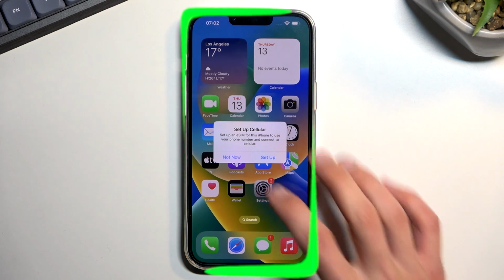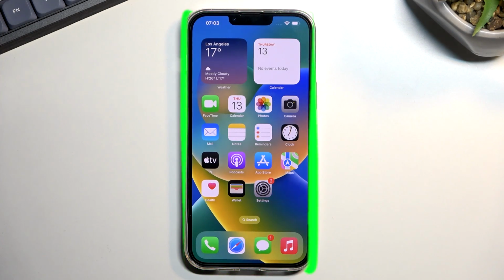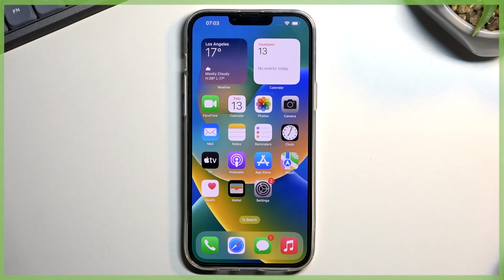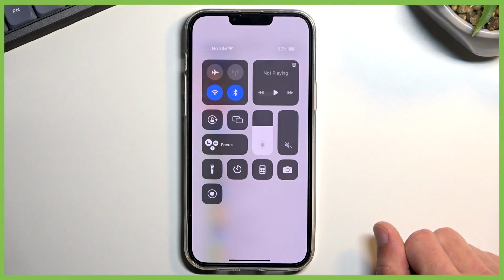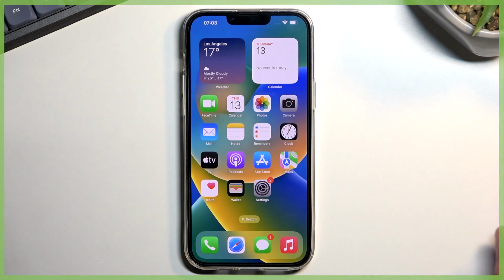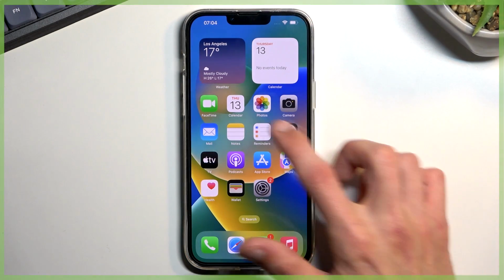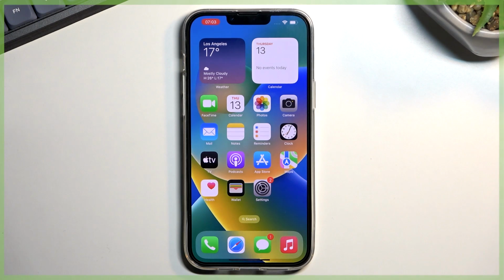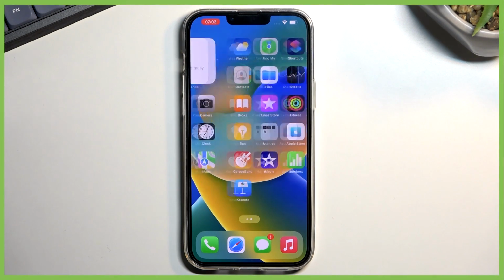iPhone 14 Plus – How to Record Screen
Learn how to record your screen on the iPhone 14 Plus with this easy step-by-step guide. In this video, you'll see how to add the screen recording option to your Control Center, start and stop a screen recording, and find your saved recordings in the Photos app. Whether you want to capture gameplay, save a tutorial, or record app activity, this method works for all iPhone 14 Plus users. Please note that some apps, like streaming services or banking apps, may block screen recording for security reasons. Follow along to make sure you never miss anything important on your iPhone 14 Plus screen.

How to record screen on iPhone 14 Plus?
How to add screen recording to Control Center on iPhone 14 Plus?
Where are screen recordings saved on iPhone 14 Plus?

0:00 Introduction
0:08 Open Settings and go to Control Center
0:18 Add Screen Recording to Control Center
0:35 Start a screen recording
0:54 Stop and save your recording
1:13 Why some apps block screen recording
1:49 Find your screen recordings in Photos